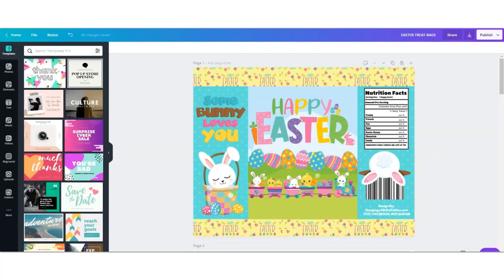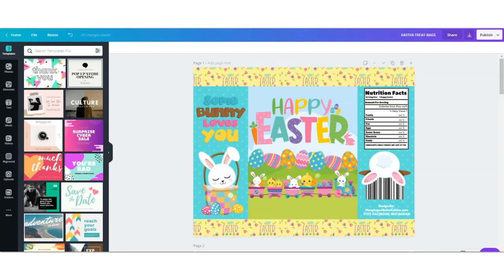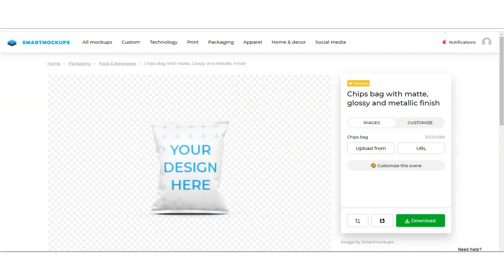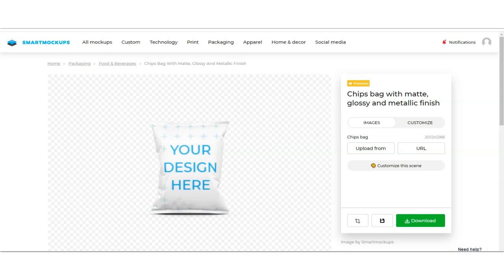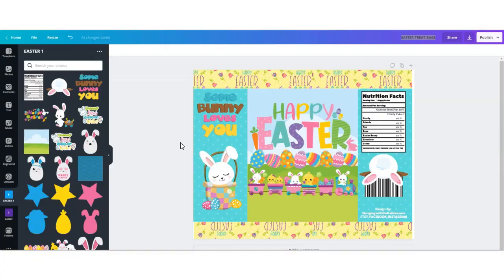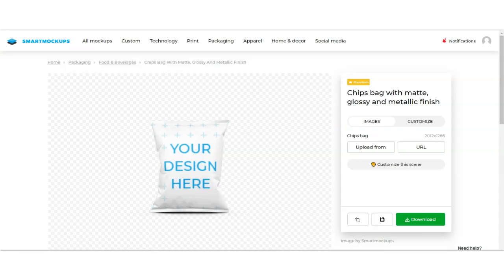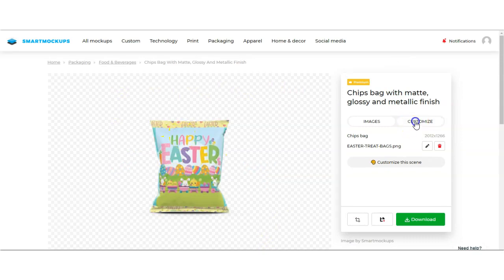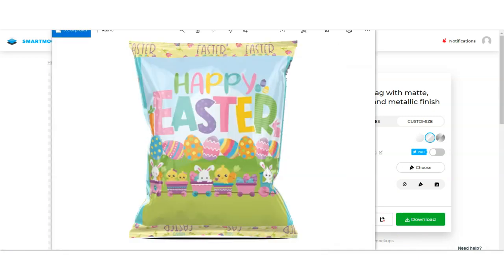Easter Treat Bag Chip Bag Template Design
receive $5 with 1st order

EPSON PRINTER

HP Laptop

PAPER FOR CHIP BAGS PARTY FAVORS
Office Depot Professional Brochure and Flye... by Office Depot